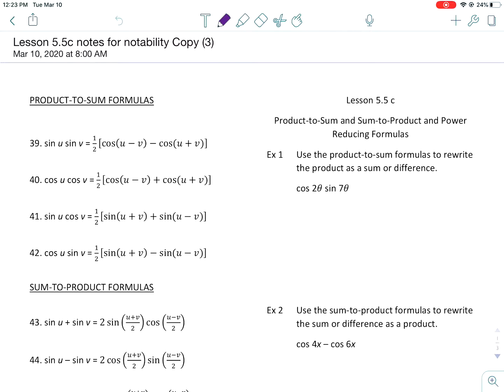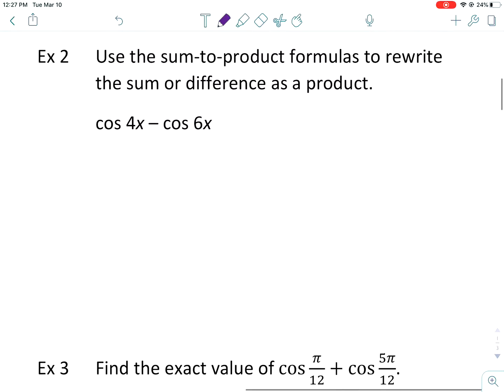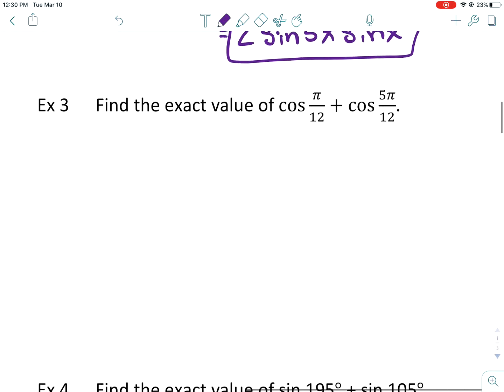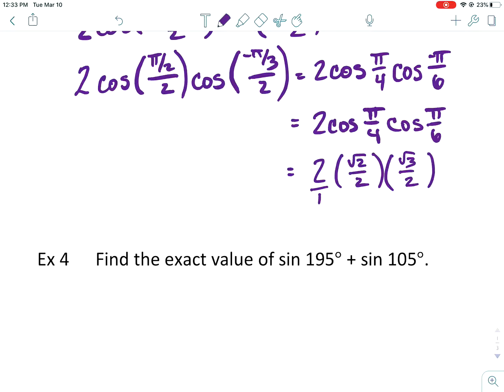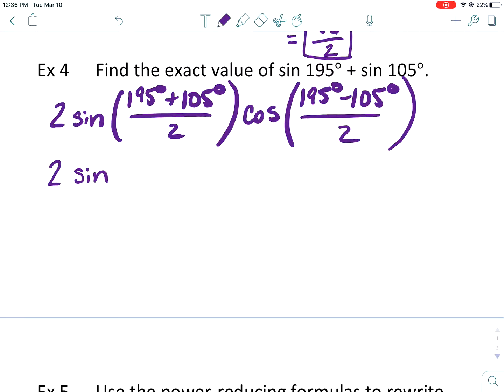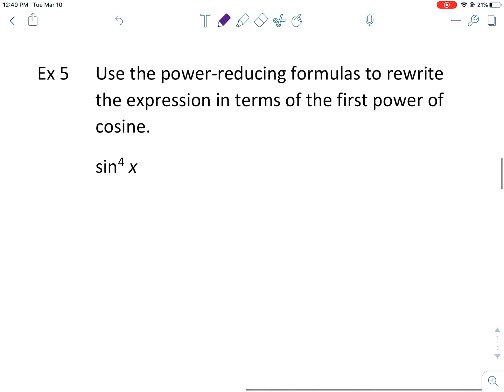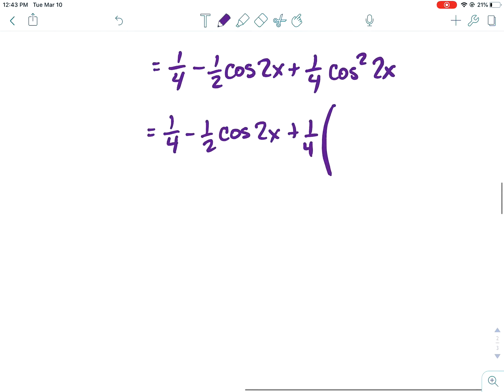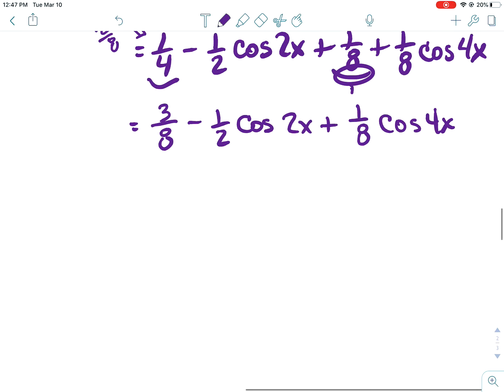Lesson 5.5c Product-to-Sum, Sum-to-Product, and Power Reducing Formulas